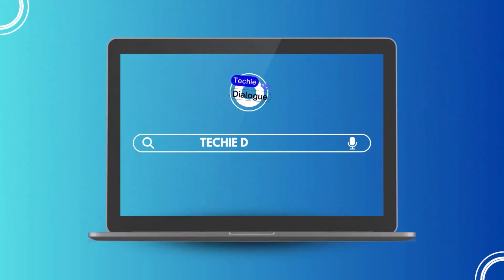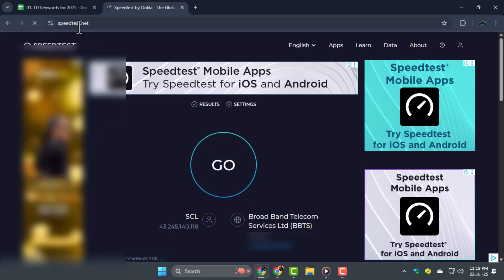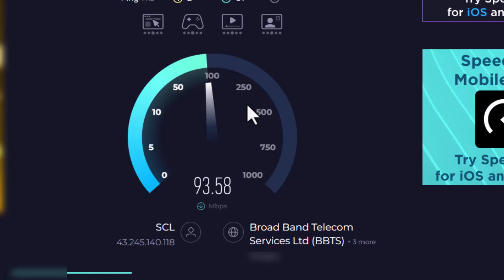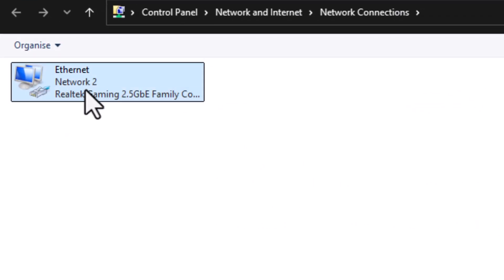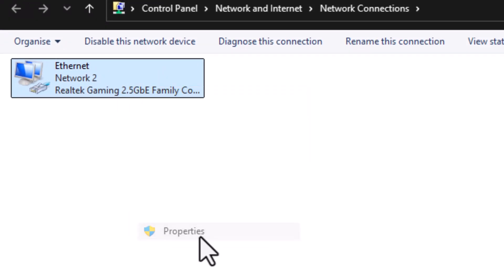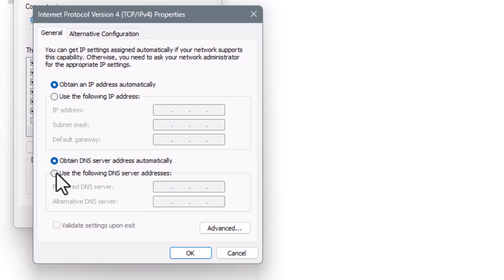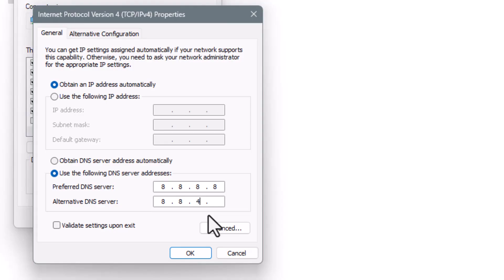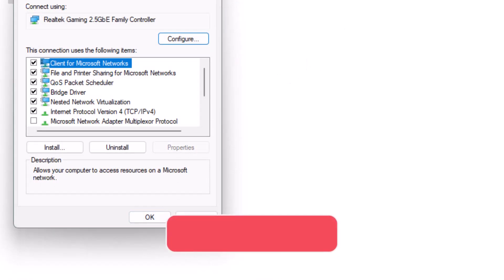How To Fix Packet Loss and High Ping in PUBG Battlegrounds - Full Tutorial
How To Fix Packet Loss and High Ping in PUBG Battlegrounds

Packet loss and high ping in PUBG Battlegrounds can lead to lag, delayed actions, and poor gameplay performance. These network issues are often caused by unstable internet connections, server problems, or background activity on your device. Players may experience rubberbanding, missed shots, or sudden disconnections during matches. In this video, Techie Dialogue explains what packet loss and high ping mean, how they affect your PUBG experience, and why it’s important to identify the source of the problem before applying any fixes.

- PUBG packet loss fix guide
- How to reduce high ping in PUBG
- PUBG Battlegrounds lag and network issues
- Troubleshooting PUBG connection problems
- Improve PUBG online performance